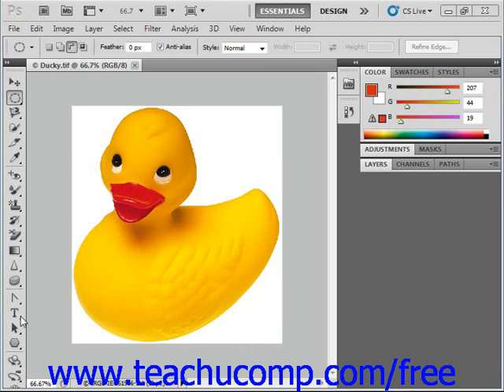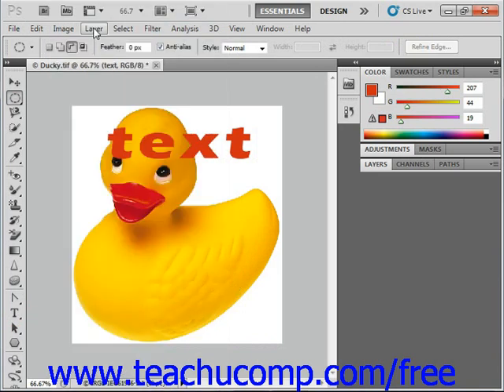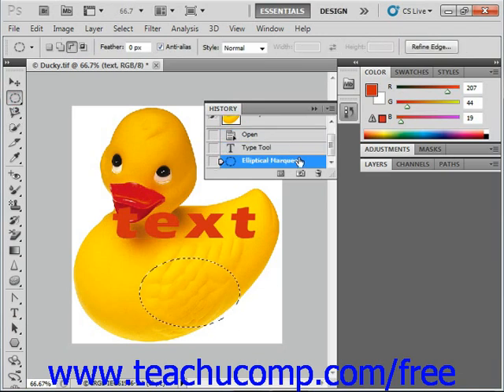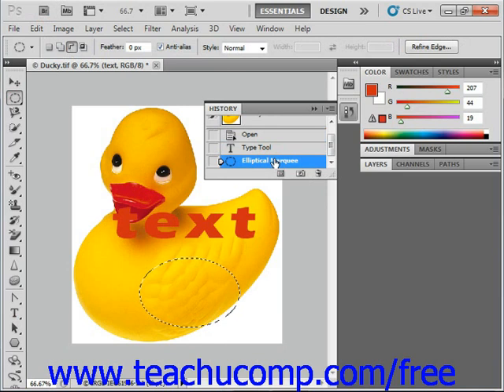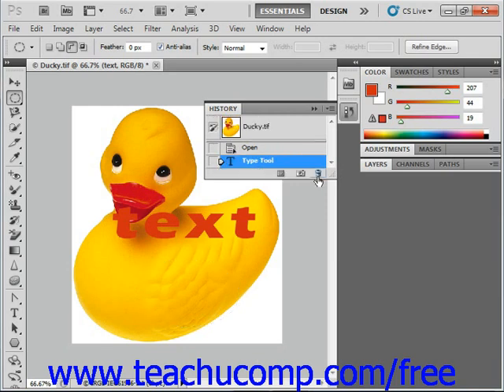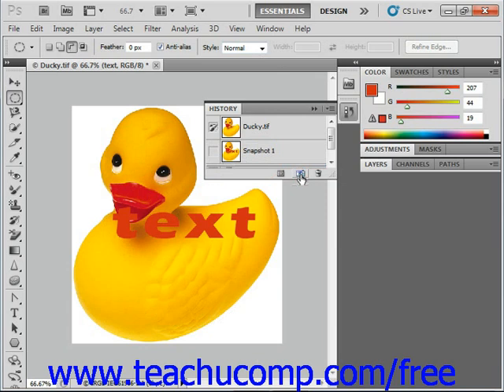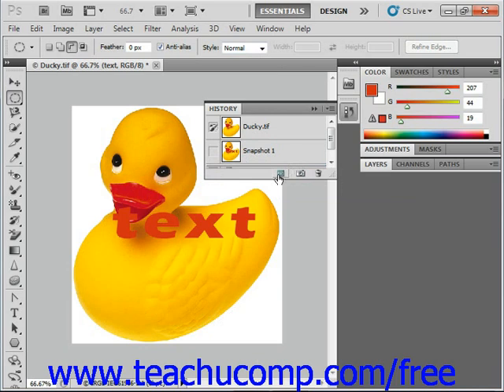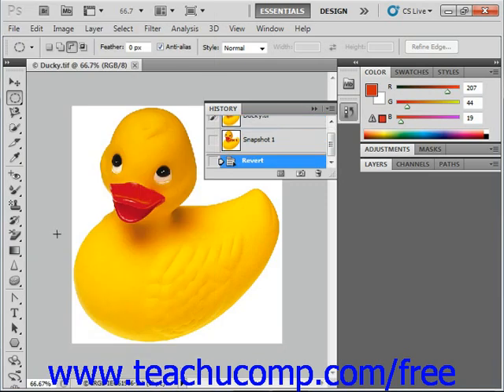Photoshop CS5 Tutorial Undoing Mistakes & the History Panel Adobe Training Lesson 1.9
Learn about undoing mistakes and the history panel in Adobe Photoshop A clip from Mastering Photoshop Made Easy v. CS5. - the most comprehensive Photoshop tutorial available. Visit us today!